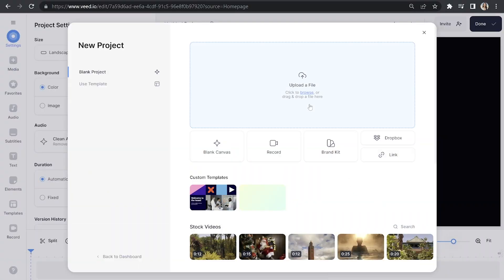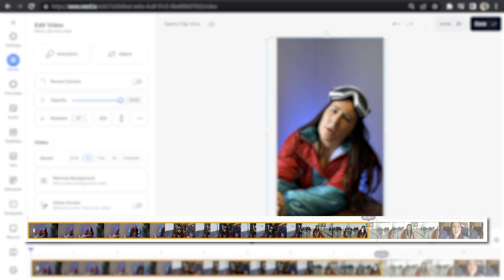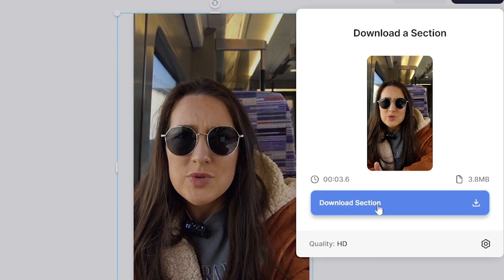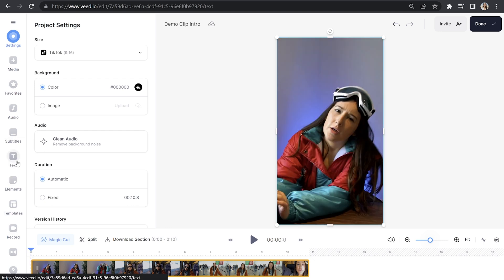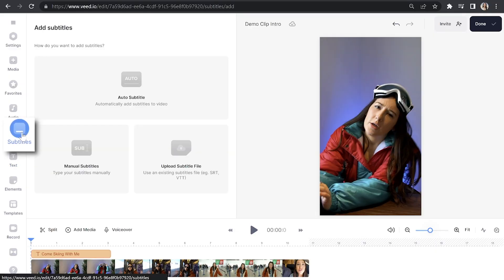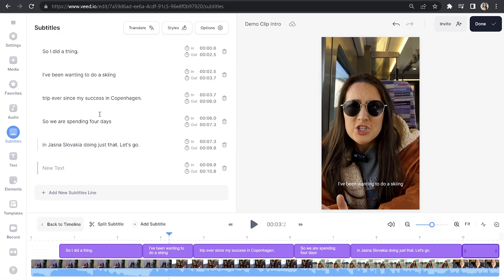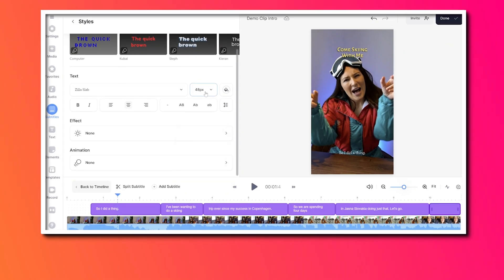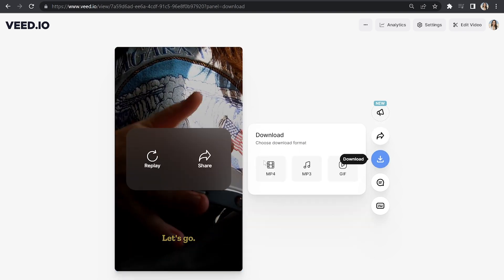YouTube to TikTok Converter | RESIZE VIDEO INSTANTLY!!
In this 'YouTube to TikTok Converter' video, I'll show you how to resize your video instantly using VEEDs YouTube to TikTok Converter! Full disclosure, you can only do this with your own  YouTube videos. To get started just click the link above. 🔗⬆️

YOUTUBE TO TIKTOK CONVERTER
0:00 Youtube video to Tiktok converter Issues
0:46 YouTube to TikTok Converter
1:48 How to enhance your YouTube video for TikTok
3:54 How to export your YouTube to TikTok video
4:21 Outro

If you have any questions about how use our YouTube to TikTok Converter, please pop them in the comments section! 💖

Lauren & VEED.IO